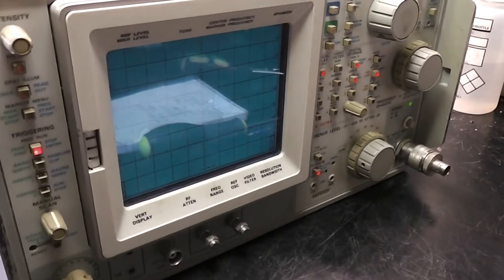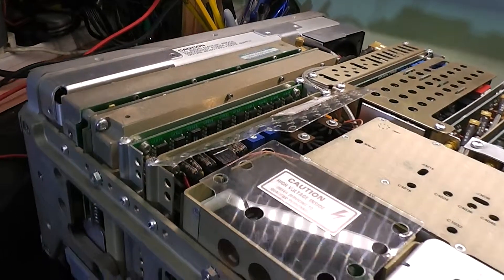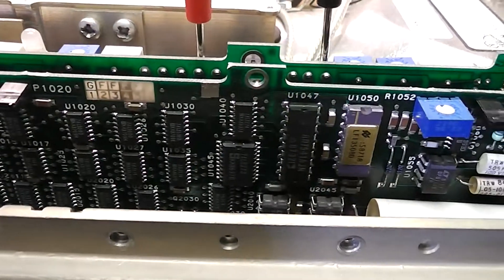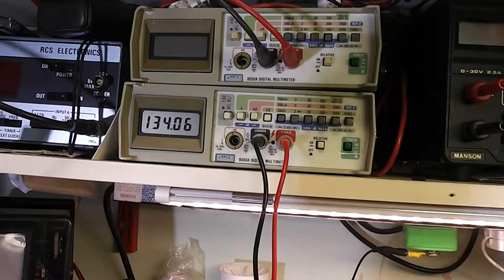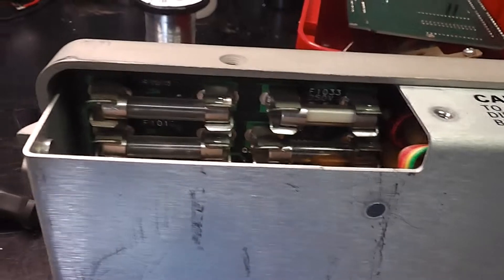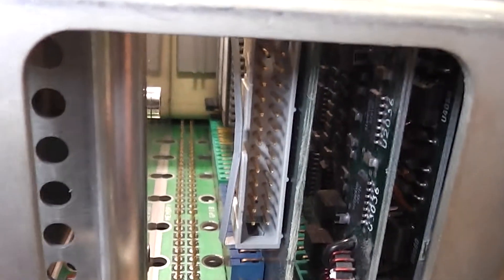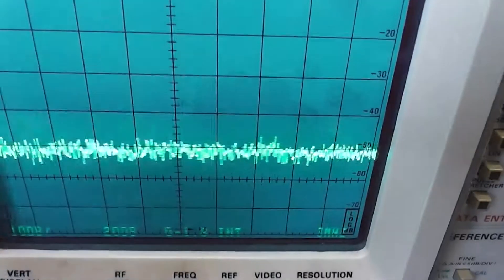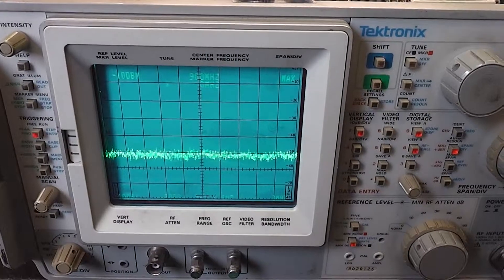Tek 495P Spectrum Analyser Repair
This was a video diary of what happened when I found my 495P had failed. Unfortunately, I made a few blunders along the way but its working again and I am relieved as I need it working for my current ATV projects so I can see spectral regrowth.  Note there is mains present and 100v,300v & 4KV internal supplies, so care needed.   A bit of recapping would help keep it going when I have time. Its a early 80's machine, but well made to be working in 2017.